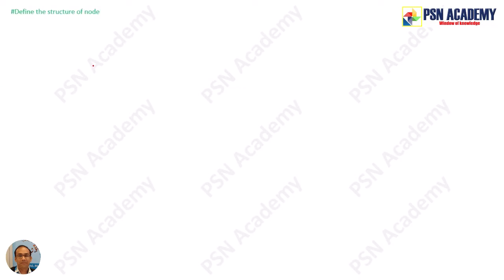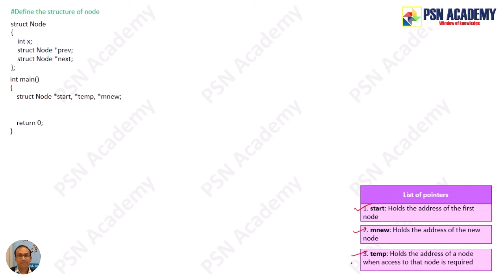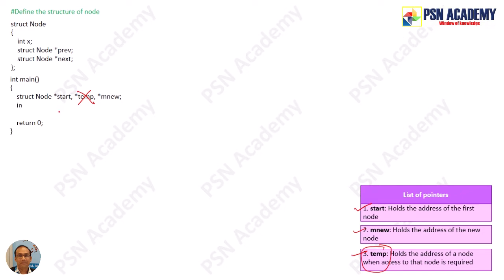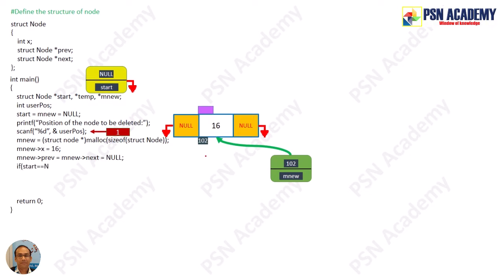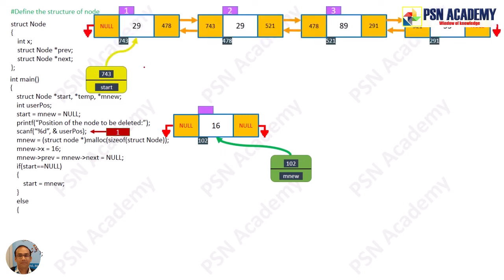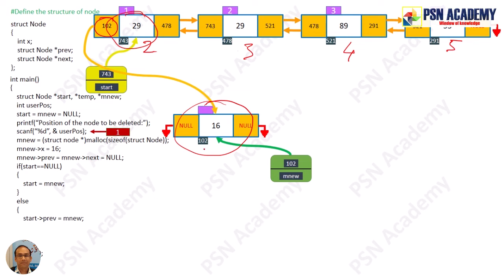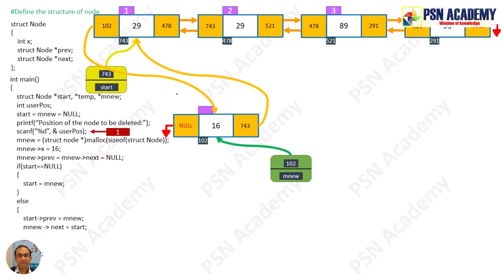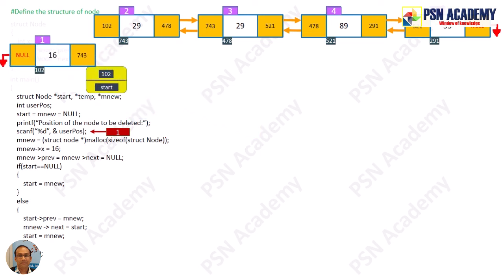11. LINKED LIST [DOUBLY]: INSERT at the BEGINNING [ANIMATED] with CODE | Data Structure Full Course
The algorithm of inserting a new node in a Doubly linked list.
INSERTION(DATA, PREV, NEXT, START, AVAIL, LOCA, LOCB, ITEM)
1. [OVERFLOW?] If AVAIL = NULL, then: Write: OVERFLOW, and Exit.
2. [Remove node from AVAIL list and copy new data into node.]
    Set NEW := AVAIL, AVAIL := NEXT[AVAIL], DATA[NEW] := ITEM.
3. (Insert node into list.]
    Set NEXT[LOCA] := NEW, NEXT[NEW] := LOCB,
    PREV[LOCB] := NEW, PREV[NEW] := LOCA.
4. Exit.

Thumbnail background image by Gya Than Arts from Pixabay.